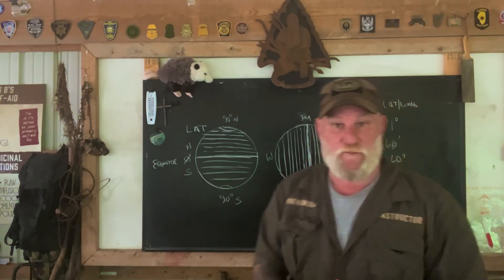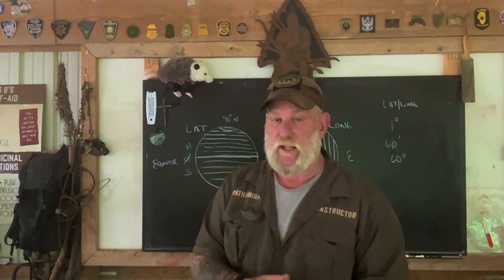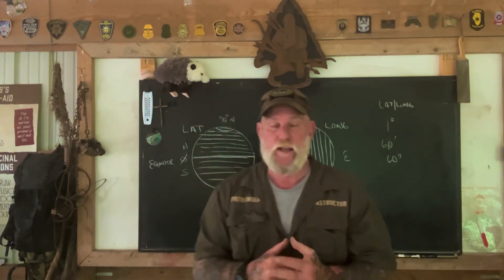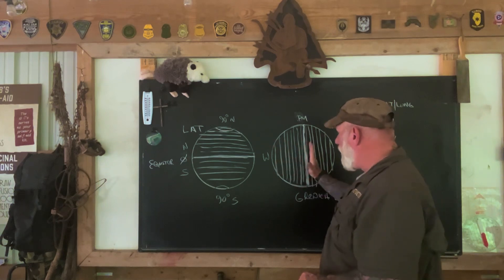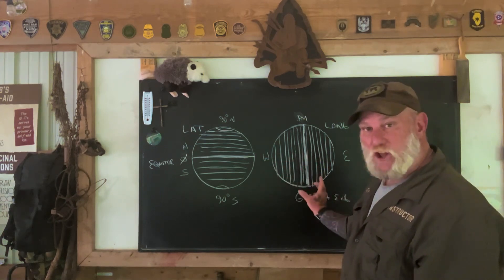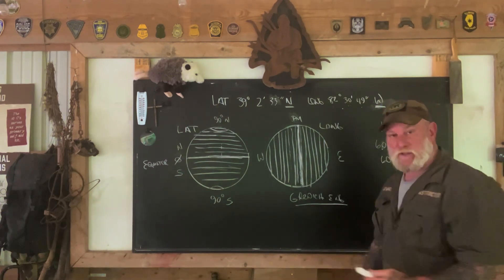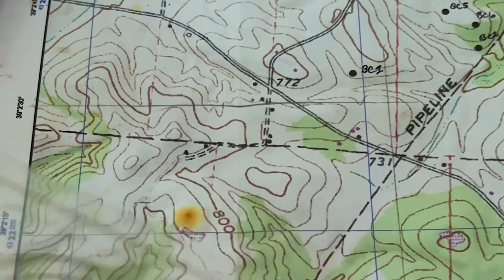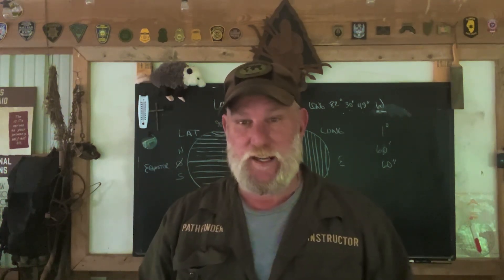Latitude/Longitude NEED TO KNOW For some SAR Scenarios 10 Minutes to Better Land Navigation Part 16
Dave Canterbury teaches estimating Latitude and Longitude on a Map for Air/Sea Rescue

Best navigation series